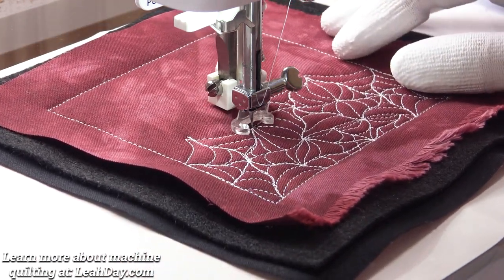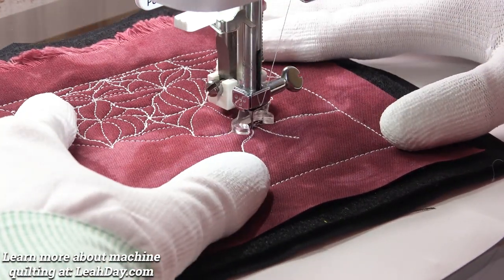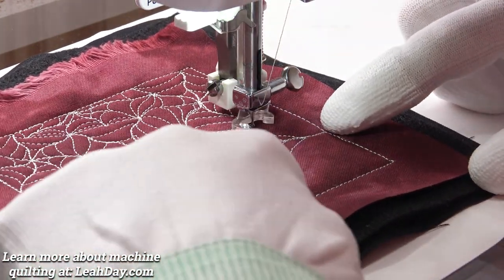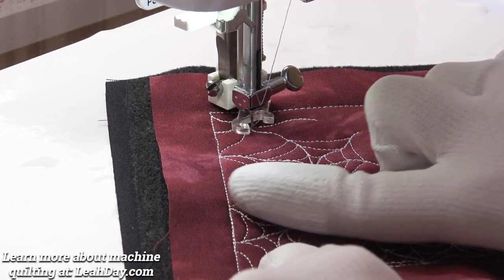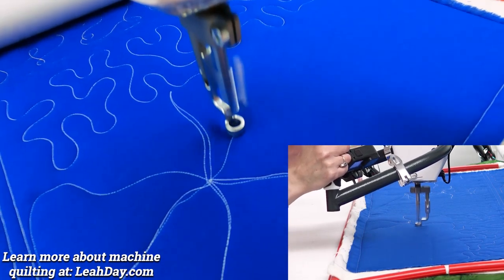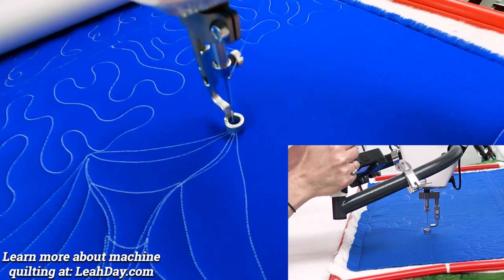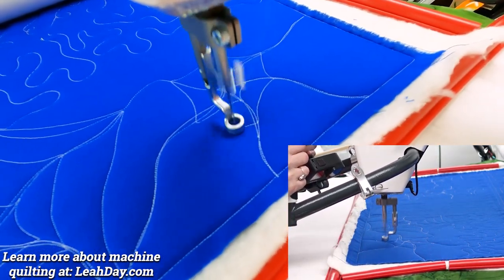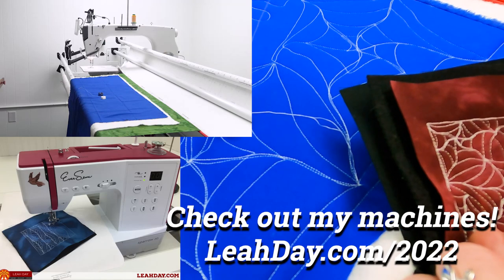Free Motion Quilting on a Home Machine and Longarm - Web Fill!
Learn how to free motion quilt Web Fill on both a stationary home sewing machine and longarm machine on a frame. See how to quilt this design both on a tiny scale for art quilts and on a huge scale for bed quilts!

Web Fill was originally shared as a quilting design on Day 201 of the Free Motion Quilting Project.

Jump ahead to different parts of this free motion quilting tutorial:
00:00 Free motion quilting on a home machine
00:43 Quilting the Web Fill center
01:22 Bouncy spider web spiral
03:10 Longarm free hand free motion quilting Web Fill
04:36 Very large scale quilting Web Fill